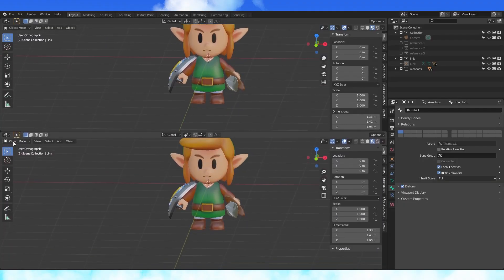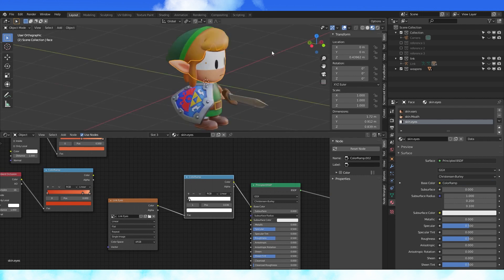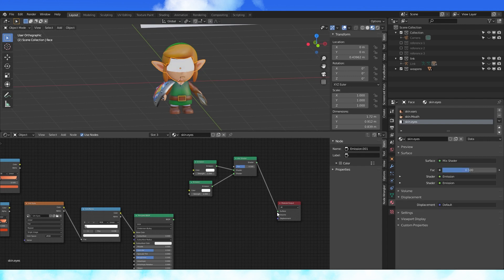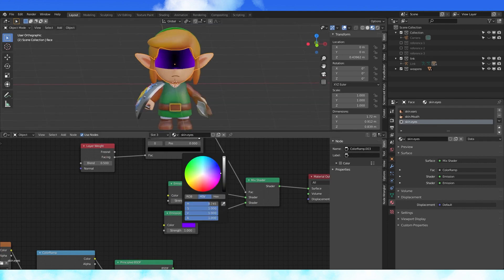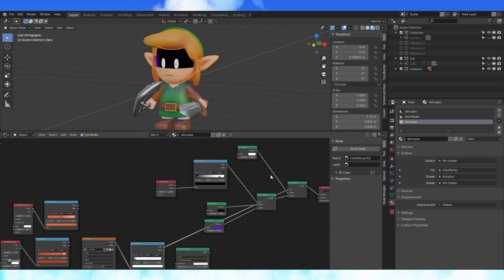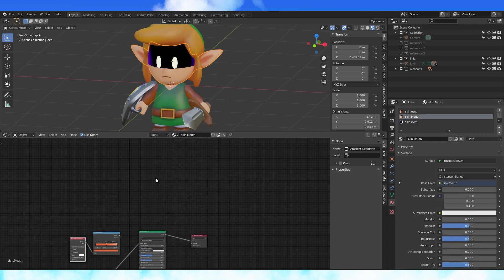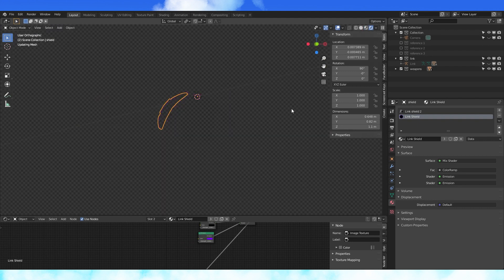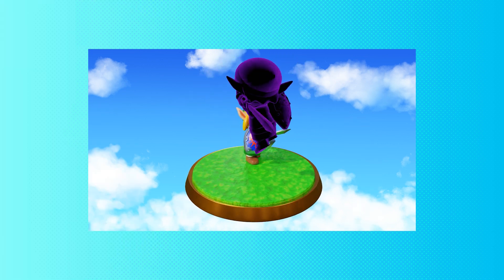How to 3D Model Link's Awakening: Shadow Link in Blender [Part 6:Final]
Making Link from Link's Awakening in Blender! With this final part, we convert Link to Shadow Link!
We've updated a substantial quantity of the model and textures for this tutorial series! As well as updated the reference available! We will leave the old reference on the time lapse for now, if you prefer the challenge!